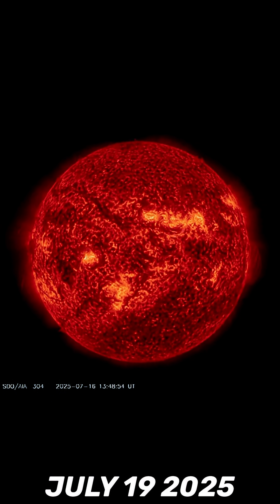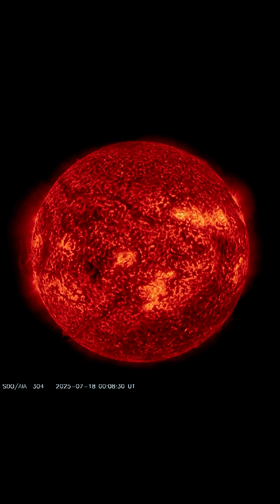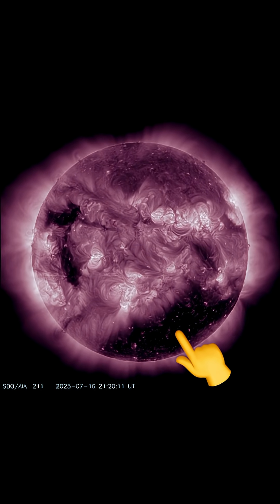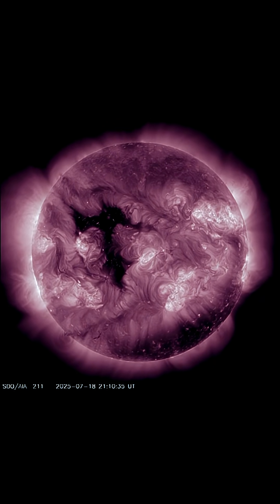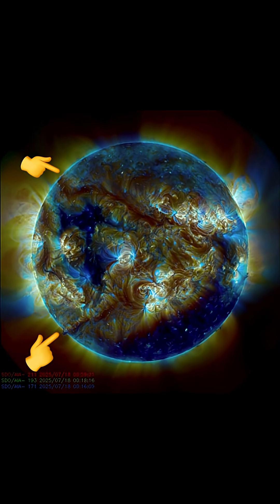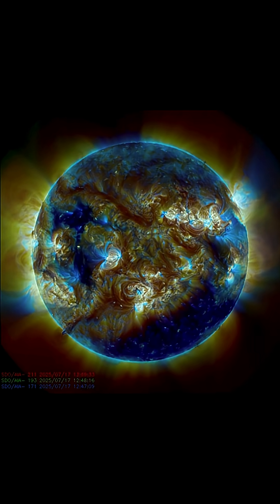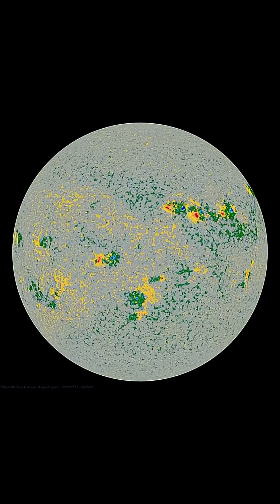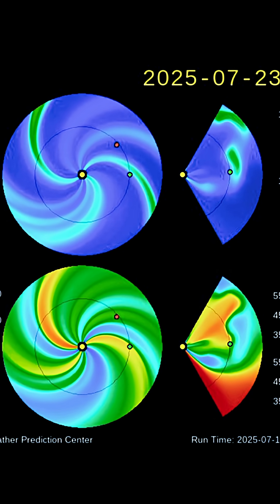11 SUNSPOTS‼️ Incoming Solar Storm‼️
11 SUNSPOTS‼️ Incoming Solar Storm‼️
July 19 2025 sunspots solarstorm dailyeun sundaily